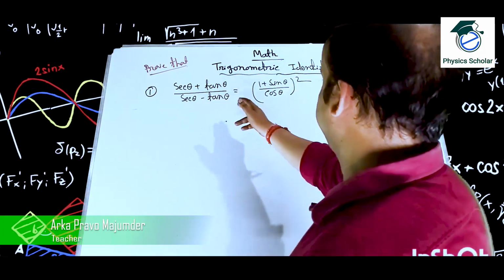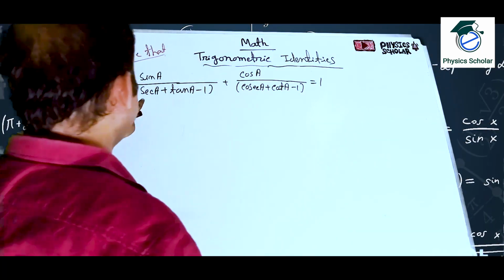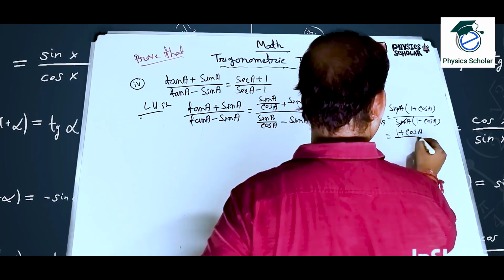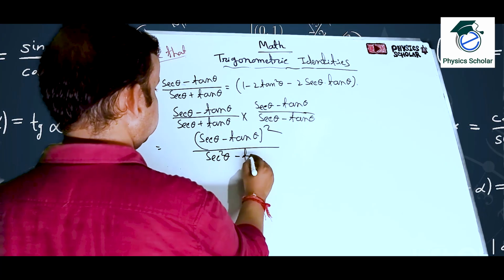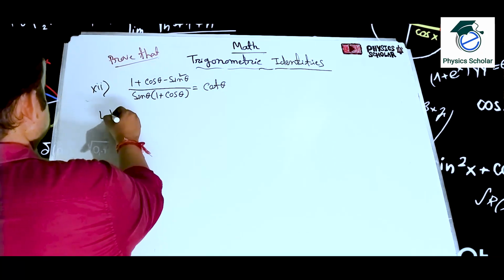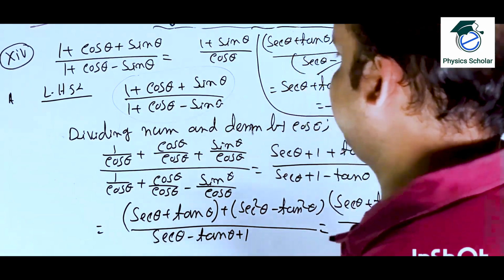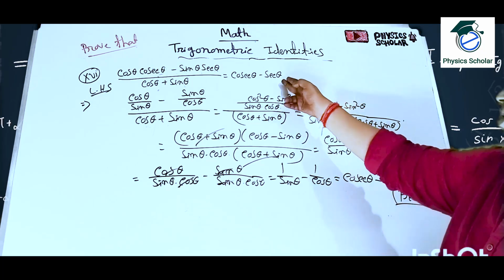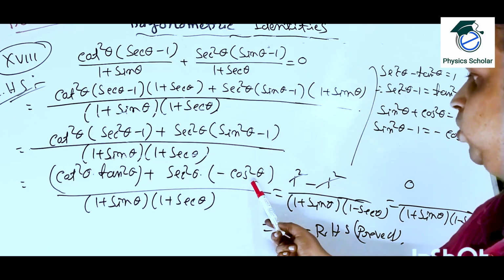Trigonometric Identities for class 10 | Math | Part 9 | Arka Sir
mathematics Trigonometric Identities Class 10 Trigonometry Identities for Class 10 Class 10 Maths Trigonometric Identities CBSE Class 10 Trigonometry Identities Trigonometry Important Formulas Sin Cos Trigonometric Identities Proof of Trigonometric Identities Maths Chapter 8 Class 10 Class 10 Trigonometry Solutions Trigonometric Identities Examples Class 10 Maths Board Exam Preparation

In this video, we’ll explore the important topic of Trigonometric Identities for Class 10 students. Trigonometric identities are crucial for solving various trigonometry problems, especially in board exams. Key topics covered include:

Fundamental trigonometric identities (sin²θ + cos²θ = 1, etc.)

How to derive and use these identities in problem-solving

Step-by-step examples of solving problems using identities

Tips for remembering the key identities

By the end of the session, you'll have a thorough understanding of how to use these identities to solve complex trigonometric problems.